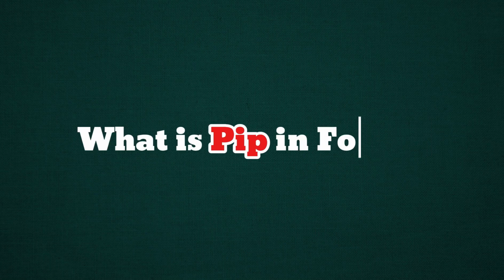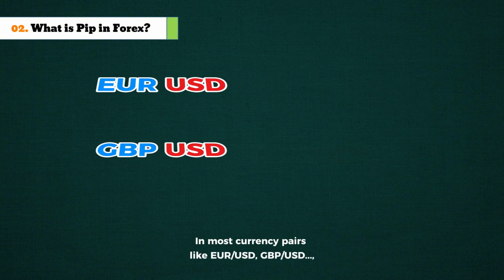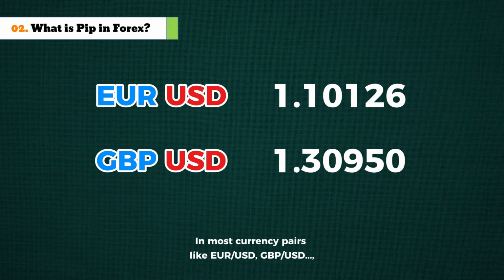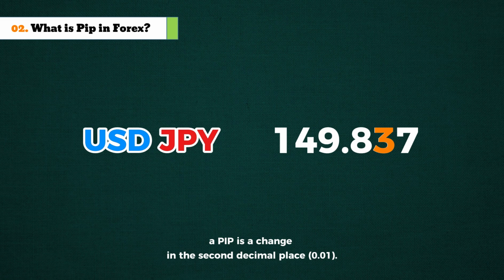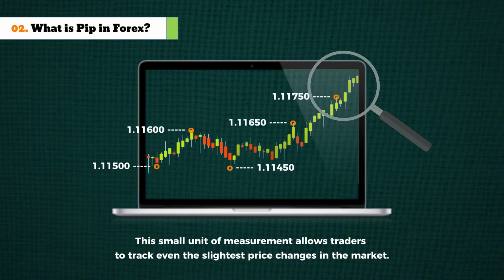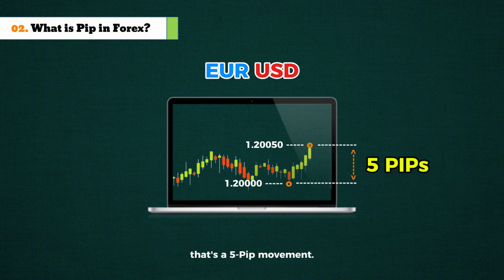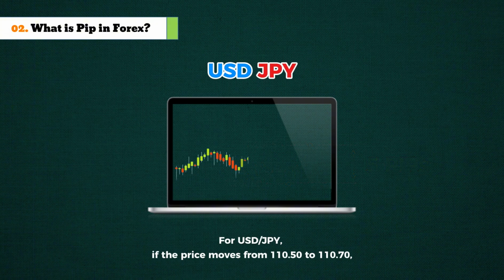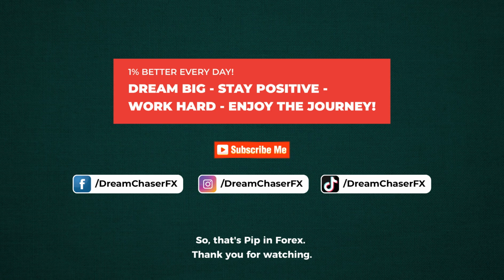02. What is PIP in Forex? | Basic Forex Learning Series 2024.